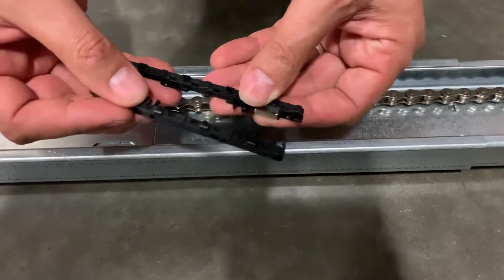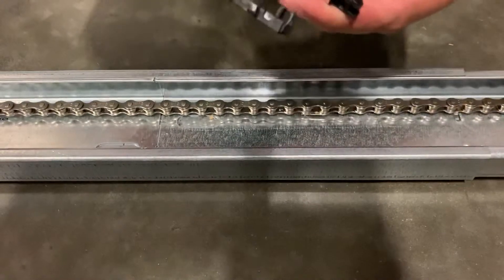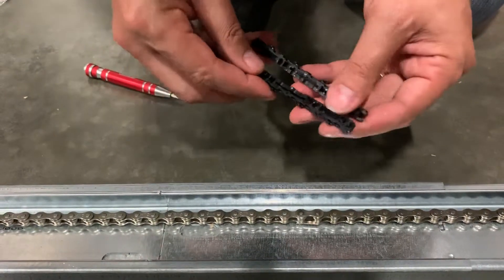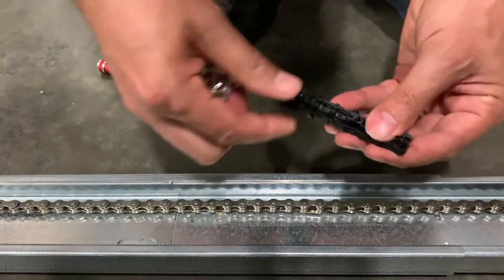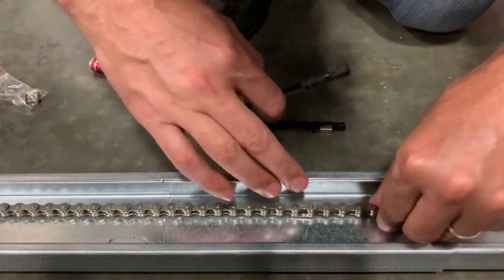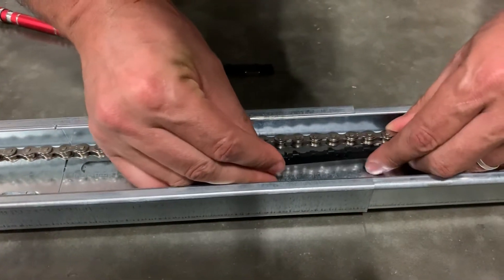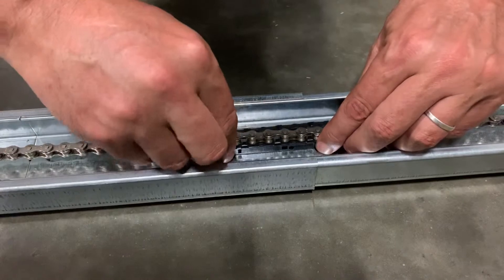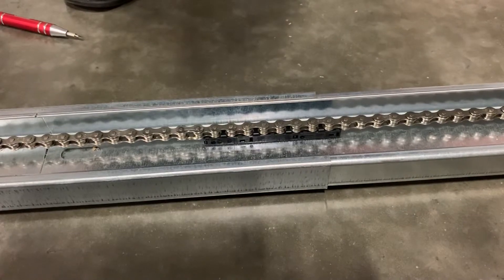Magnetic Isolator Installation for evo+ Rail Extension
This video shows how to install the magnetic isolator between the chain and the rail of a SOMMER evo+ garage door opener. This MUST be installed on door heights over 8’ in order to keep the chain and rail from short circuiting. Please note that it is not necessary to drill the rail for the additional master link in the back of the isolator unless your application uses the side mount kit and your door is taller than 12’.